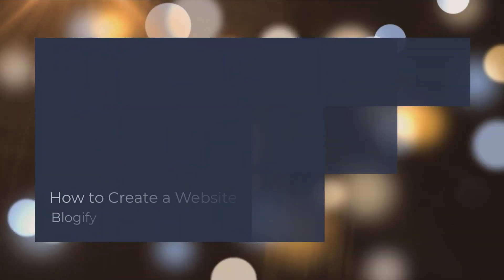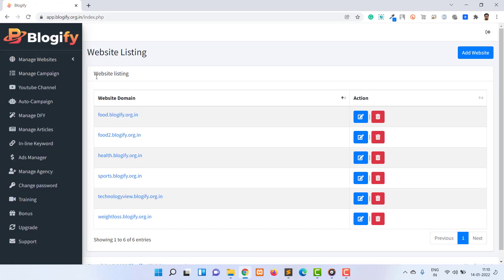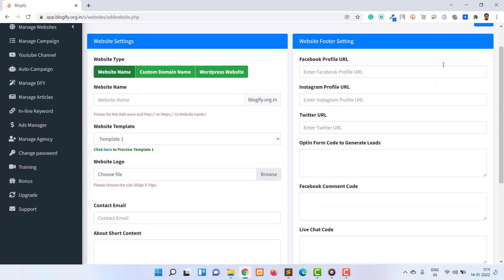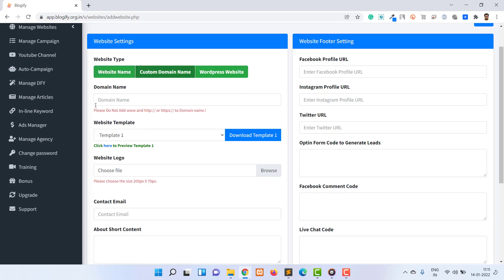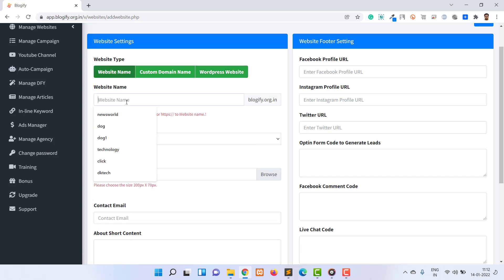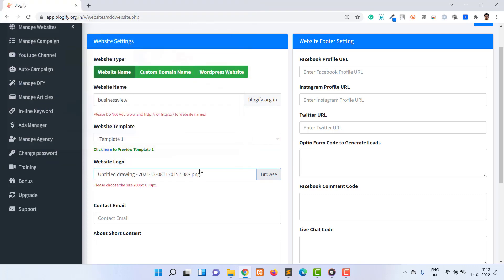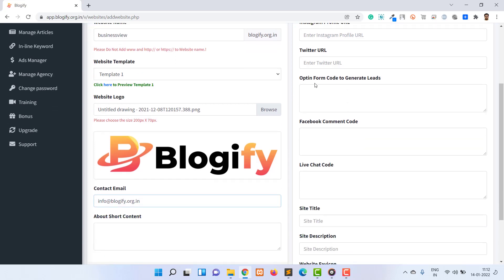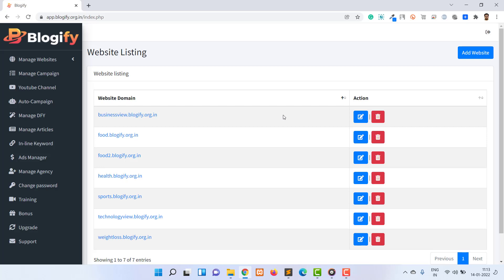How to add a website to Blogify